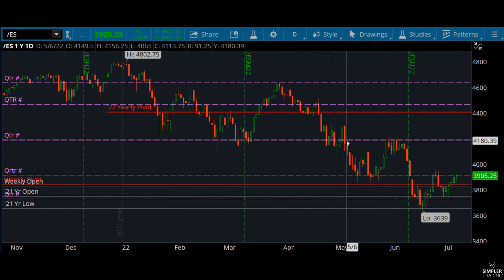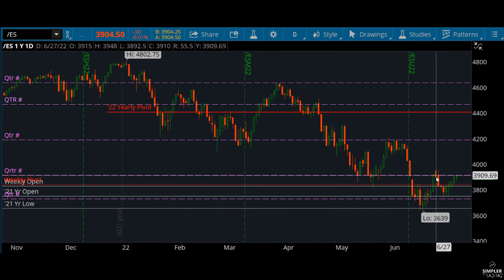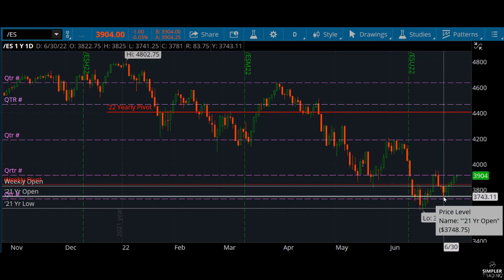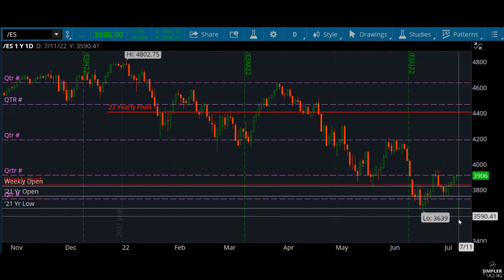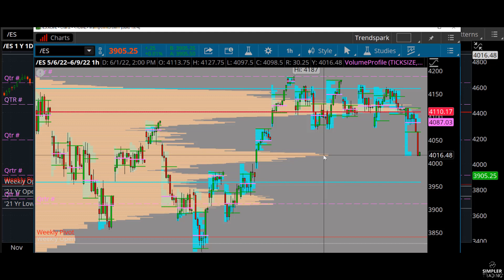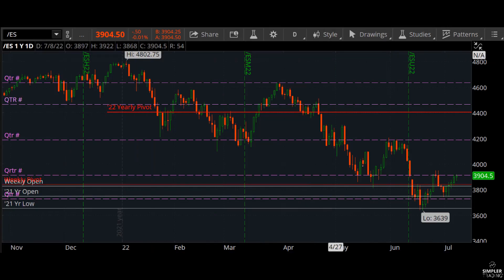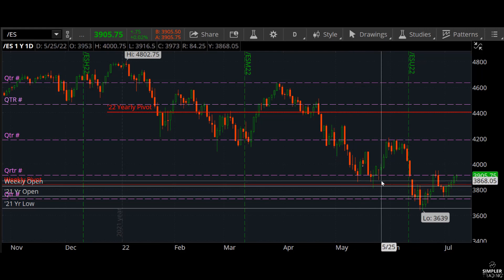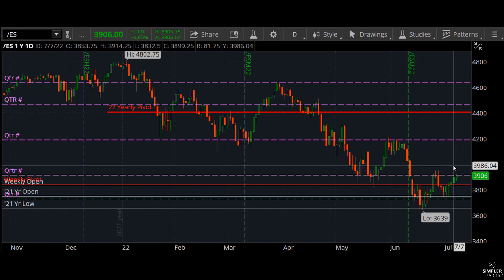Futures Trading: Great Week, Prep for Next. | Simpler Trading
Great week this week.  The bulls held the line and traded straight for our upper target @ 3912 SPX.  In tonight's video I want to make a similar plan for next week.